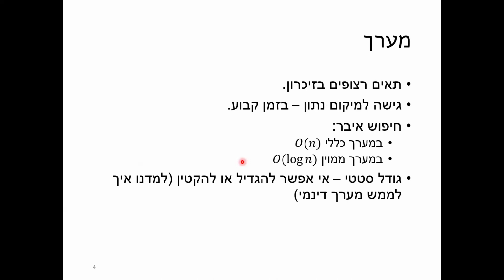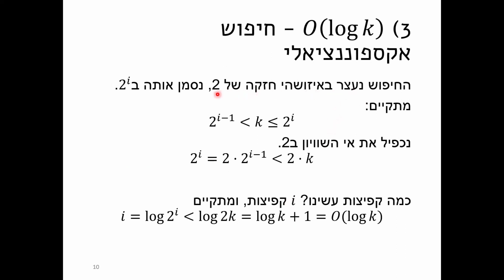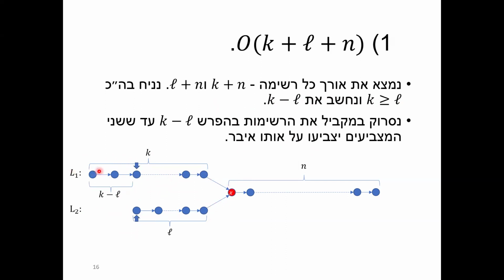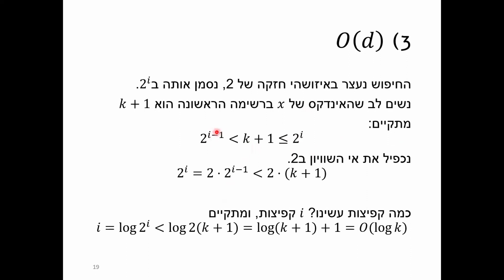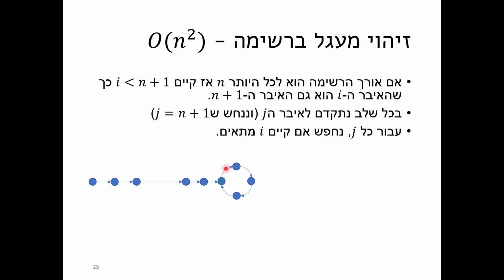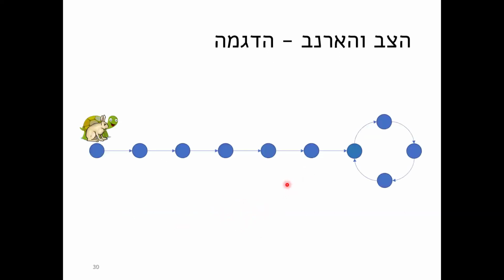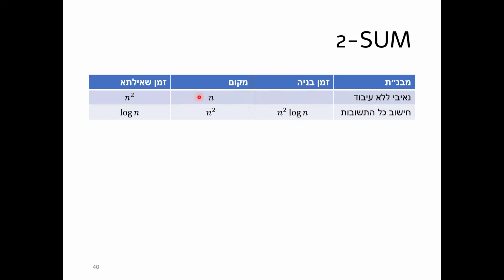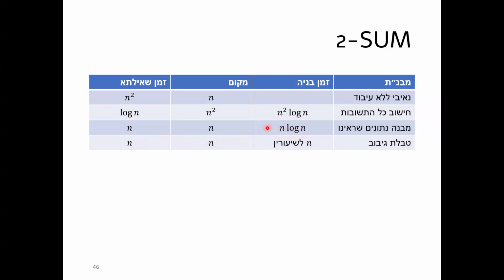Data Structures Recitation 10 - Linear Data Structures